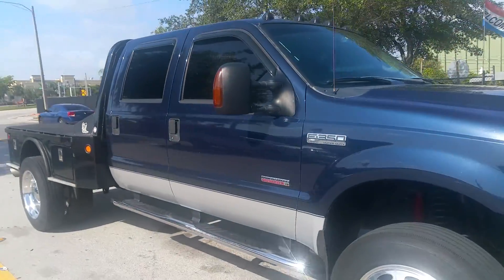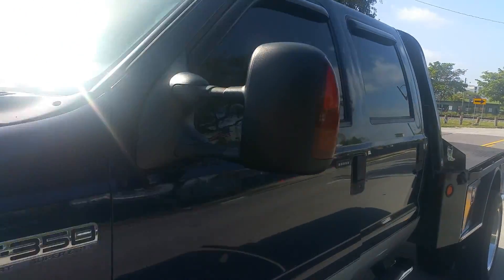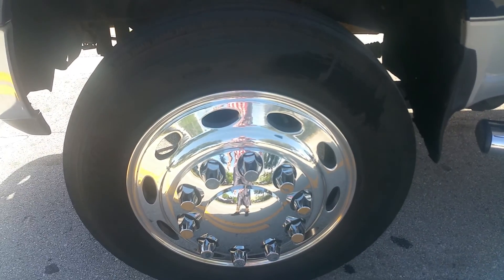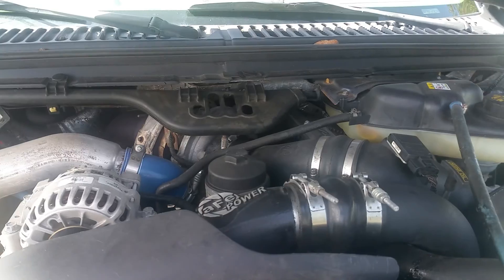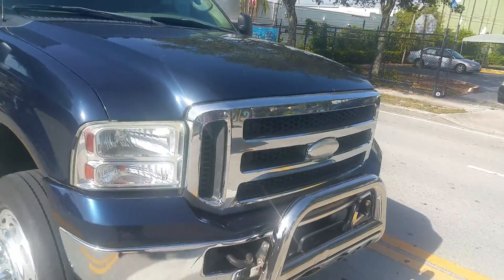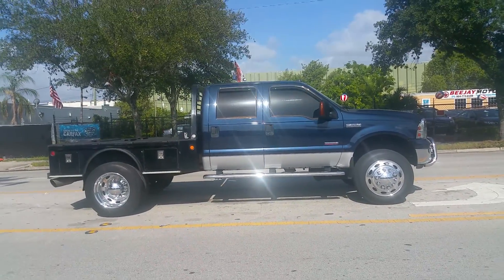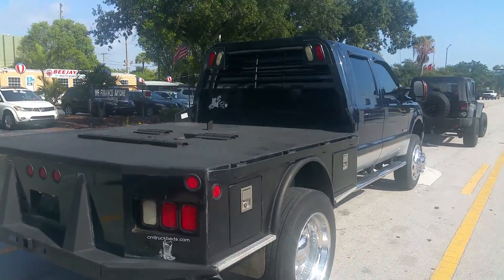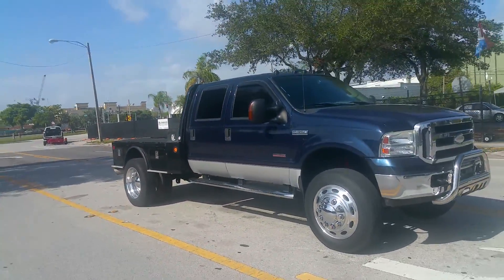2005 ford f350 diesel bulletproof for sale